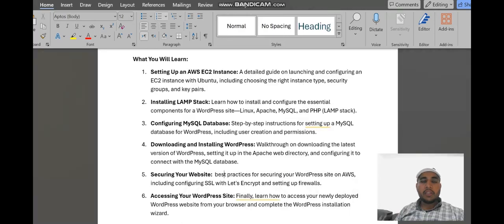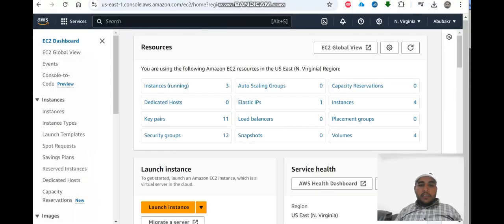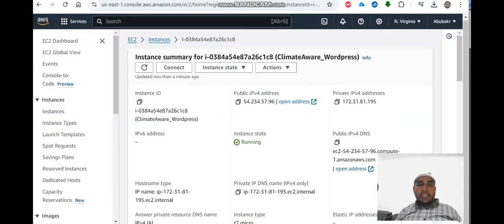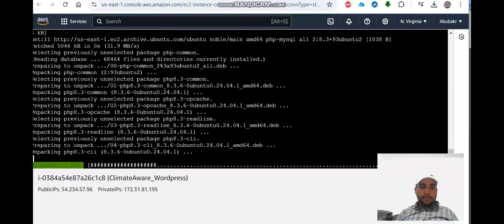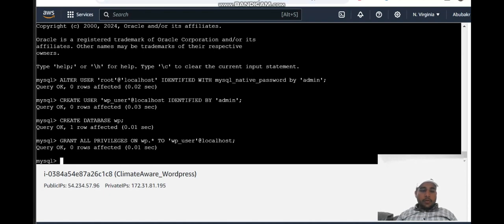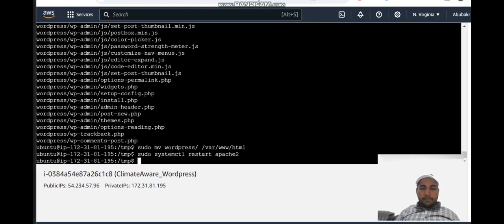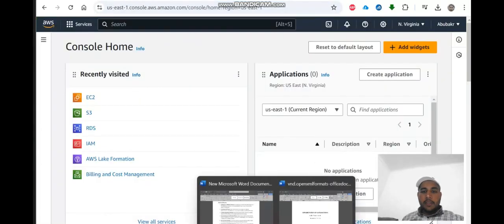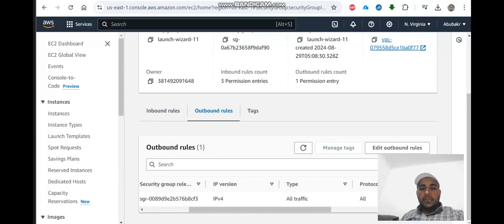How to Create and Deploy a WordPress Website on AWS EC2 (Ubuntu) | Traditional Method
In this step-by-step tutorial, learn how to create and deploy a fully functional WordPress website on an AWS EC2 Ubuntu machine using the traditional method. Whether you're a beginner or an experienced developer, this video covers everything you need to know to get your WordPress site up and running on the cloud.

What You Will Learn:

Setting Up an AWS EC2 Instance: A detailed guide on launching and configuring an EC2 instance with Ubuntu, including choosing the right instance type, security groups, and key pairs.
Installing LAMP Stack: Learn how to install and configure the essential components for a WordPress site—Linux, Apache, MySQL, and PHP (LAMP stack).
Configuring MySQL Database: Step-by-step instructions for setting up a MySQL database for WordPress, including user creation and permissions.
Downloading and Installing WordPress: Walkthrough on downloading the latest version of WordPress, setting it up in the Apache web directory, and configuring it to connect with the MySQL database.
Accessing Your WordPress Site: Finally, learn how to access your newly deployed WordPress website from your browser and complete the WordPress installation wizard.
By the end of this tutorial, you'll have a live WordPress website hosted on AWS EC2, ready to be customized and used. Perfect for bloggers, small businesses, and developers looking to expand their skills in cloud hosting and web development.